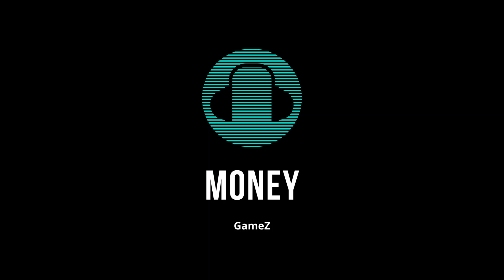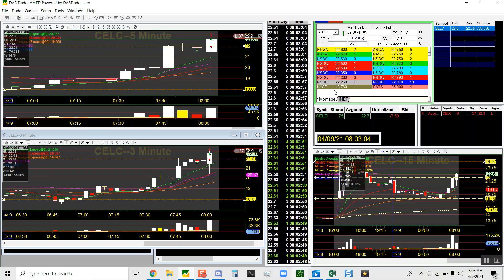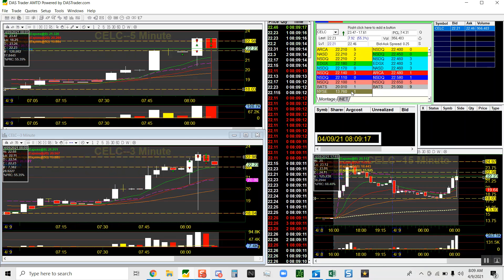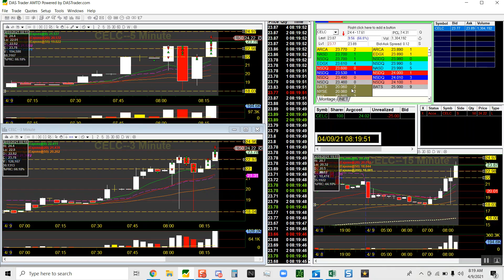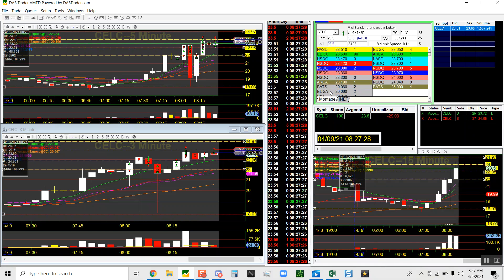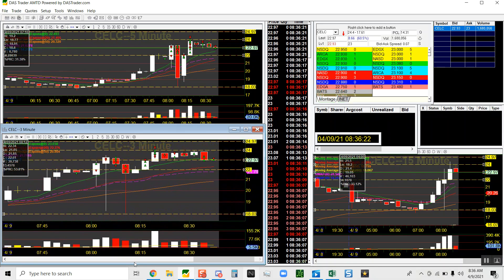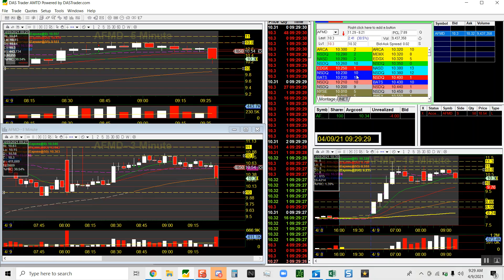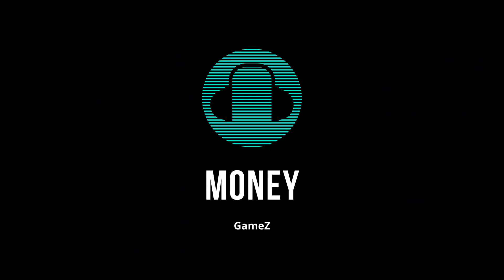Live Red Day Trading Recap | Das Trader Pro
What's up.   Took a loss today but its a part of the game .See how I analyze and trade todays Hot Stocks live on Das Trader Pro.  This is a paper account and will be uploading videos from my real account soon.